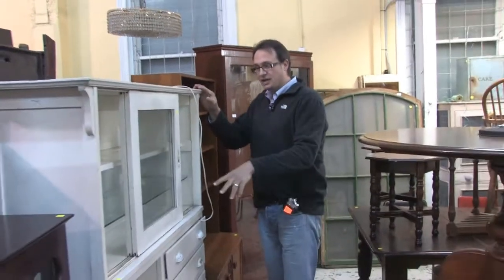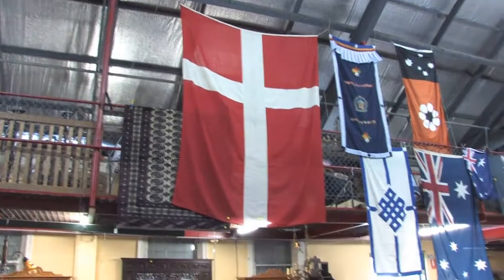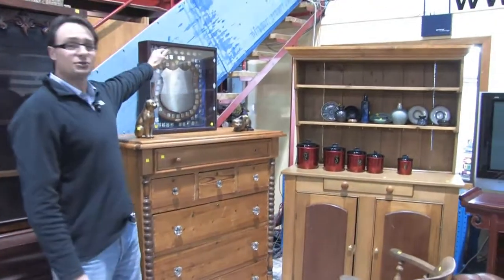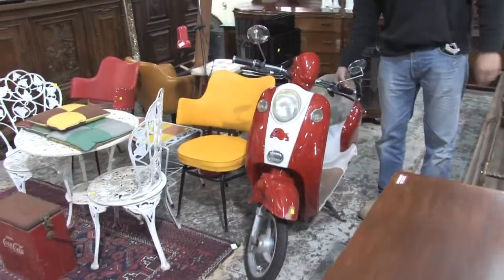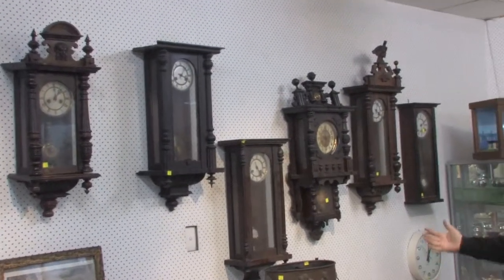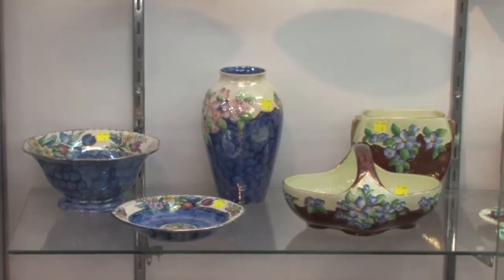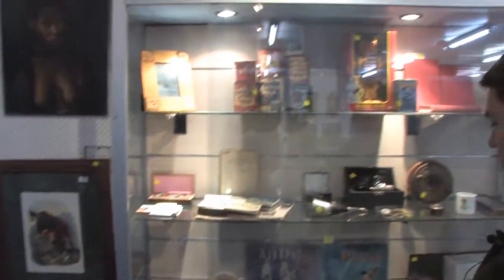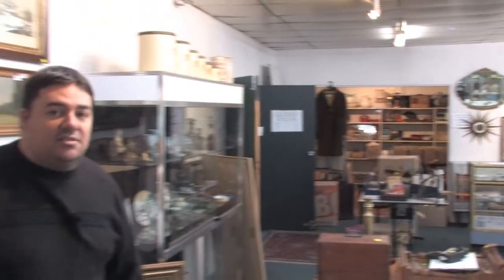Whats at Scammells 28th May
Whats at Scammells this Week?  Video presentation for an Adelaide (Australian) based Antique and Estate Auction Rooms